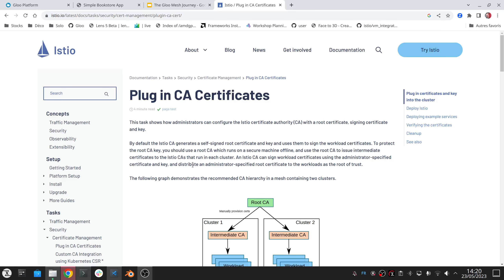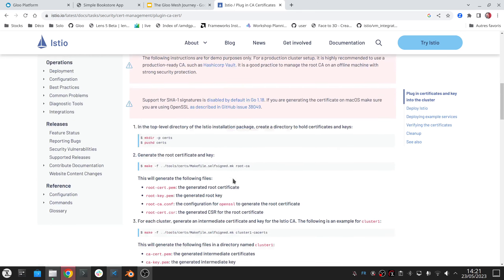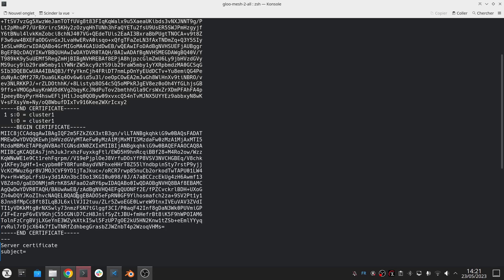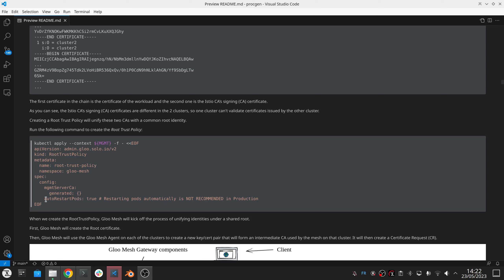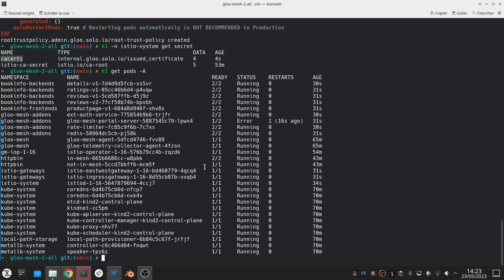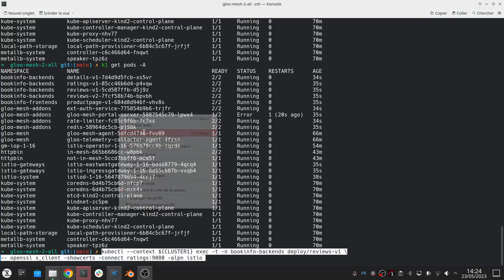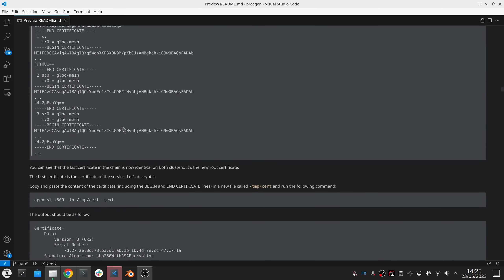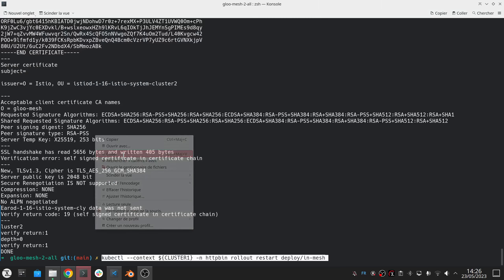Establish a common root trust across Istio clusters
In this video, I show how to leverage the Gloo Platform RootTrustPolicy Kubernetes object to easily establish a common root trust across Istio clusters. This is important to allow secured cross cluster communications.